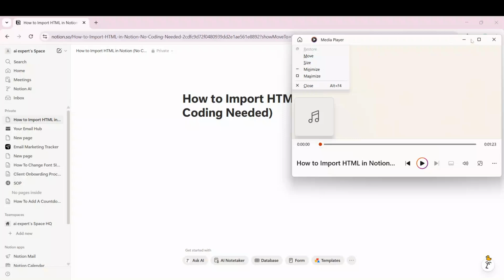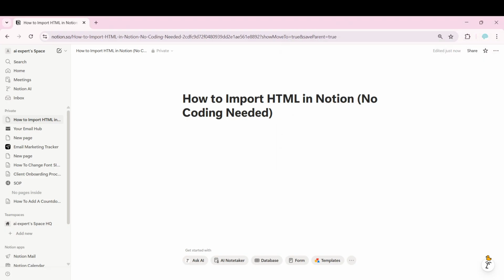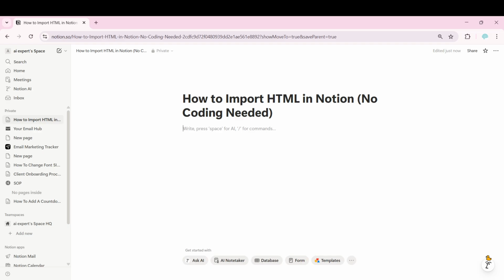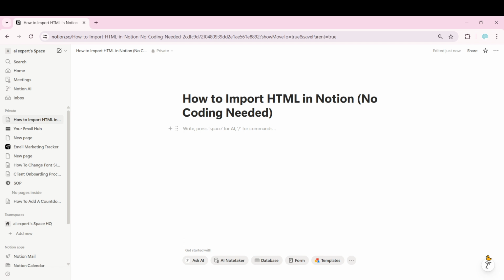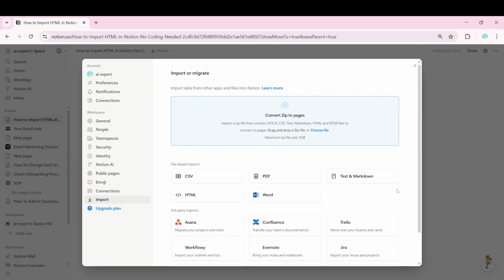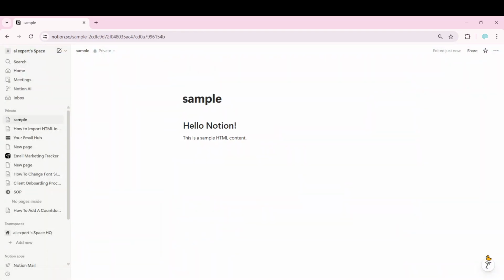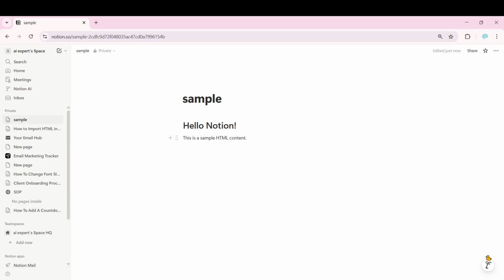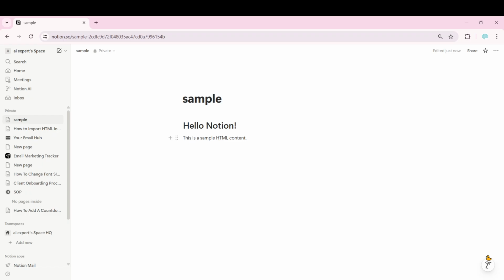How To Import HTML In Notion No Coding Needed (Easy Guide)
In this video, we discuss how to bring external content into your workspace using the import HTML to Notion feature without writing a single line of code. We cover the best practices for content migration so your formatted text arrives perfectly.

00:00 Intro
00:20 Start by Opening Notion
00:41 Navigate to the Desired Page
01:01 Click Import
01:16 Choose HTML as the Import Type
01:38 Select and Upload the HTML File
01:54 Wait for Upload and Conversion
02:14 Review and Adjust Formatting